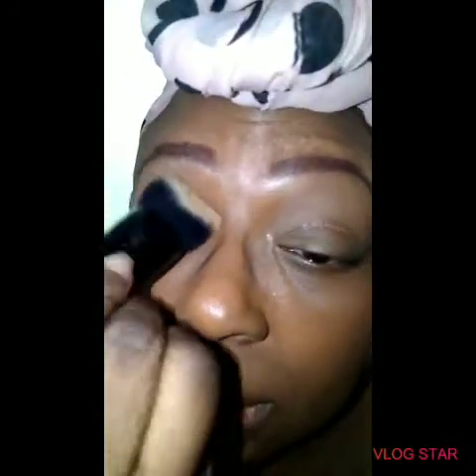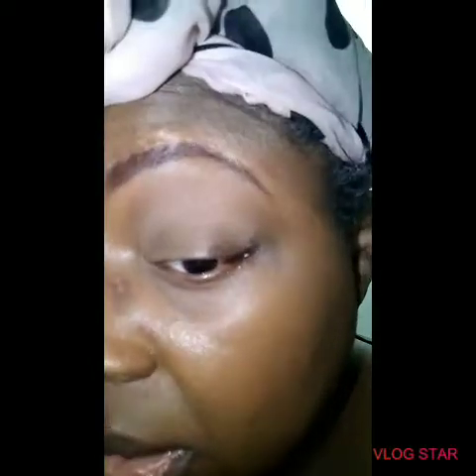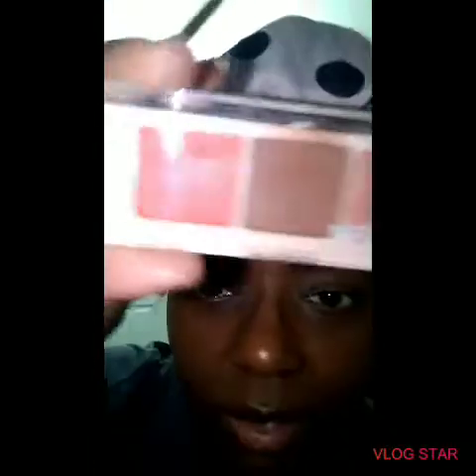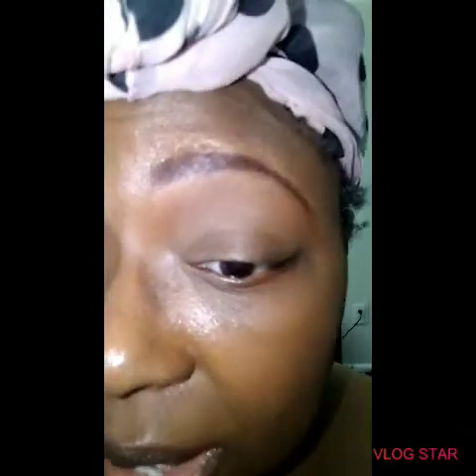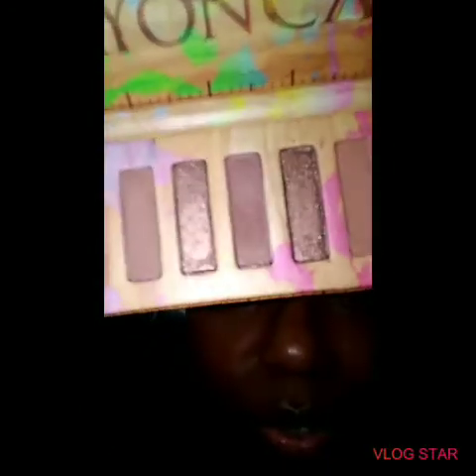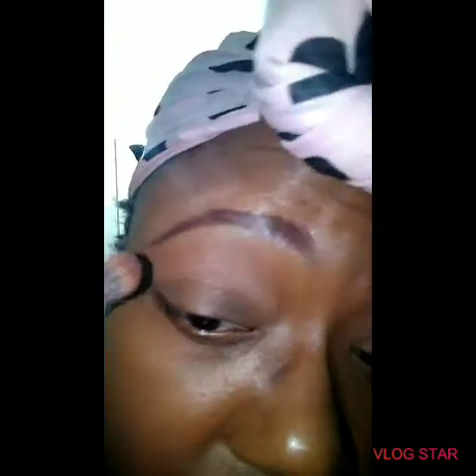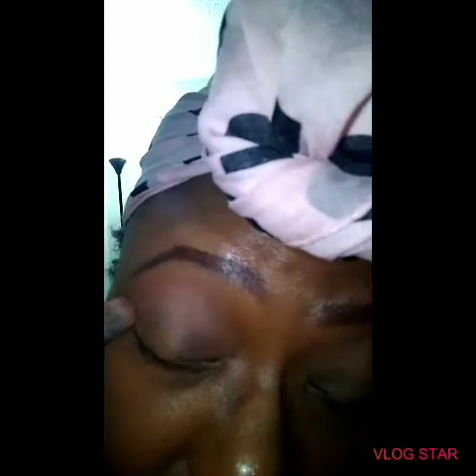KVD,LOCK-IT FOUNDATION, MY FINAL THOUGHTS AND REVIEW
I Reviewed the Lock-It Foundation and applied some Eyeshadow.